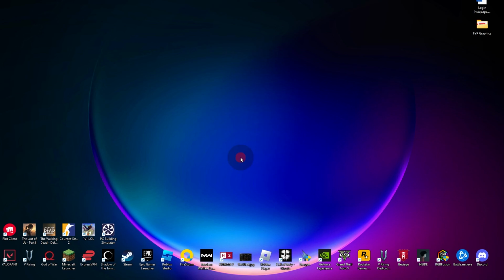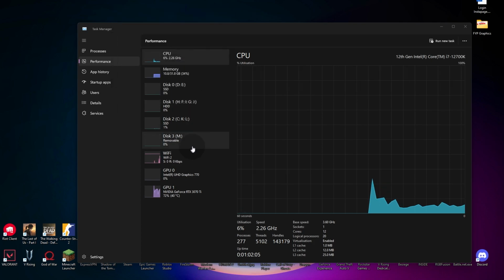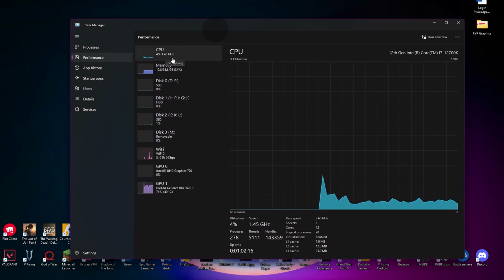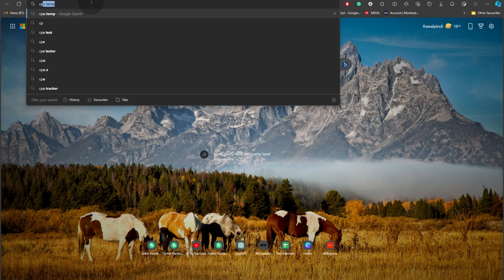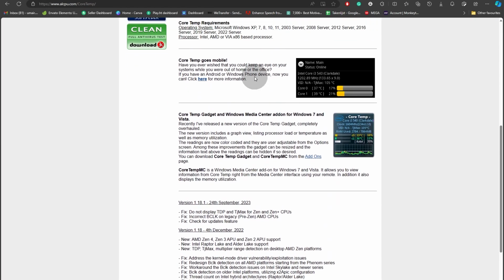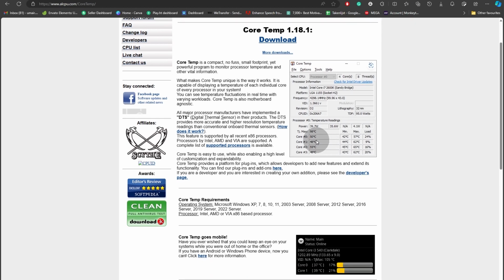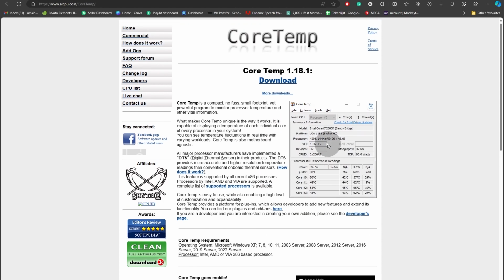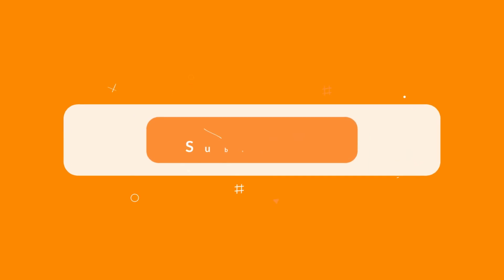How to Check CPU / GPU Temp Windows 10 (2024)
Are you wondering how to check CPU / GPU temp on Windows 10 (2024)? Look no further! In this video, we unveil the most effective methods and tools to monitor your system's temperature for optimal performance and longevity.